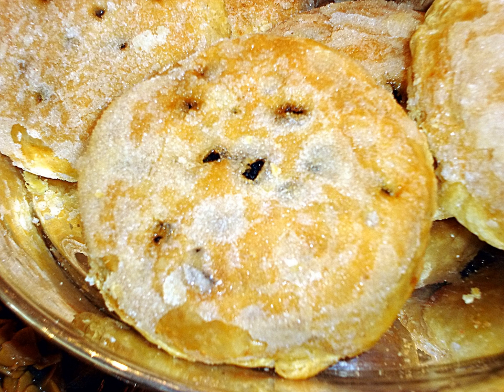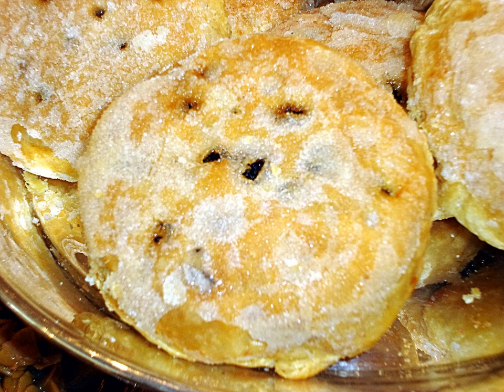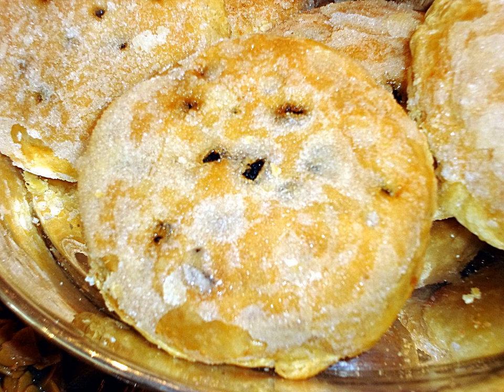Eccles cake | Wikipedia audio article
This is an audio version of the Wikipedia Article:
Eccles cake

SUMMARY
An Eccles cake is a small, round cake filled with currants and made from flaky pastry with butter, sometimes topped with demerara sugar.